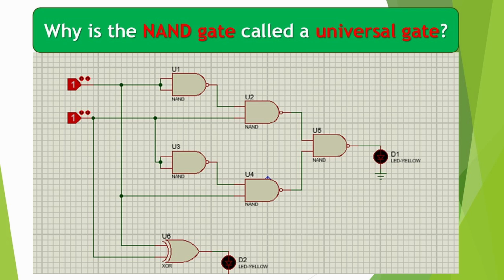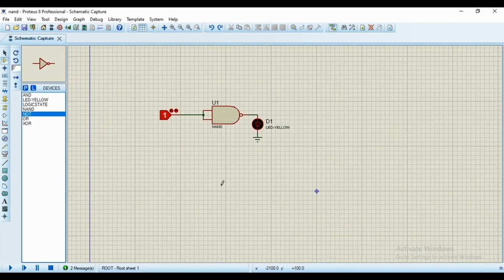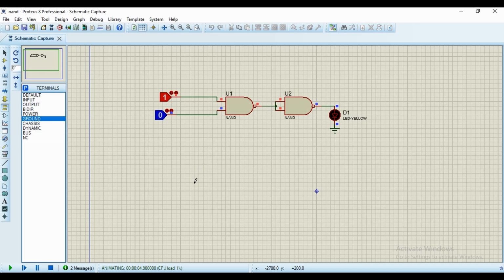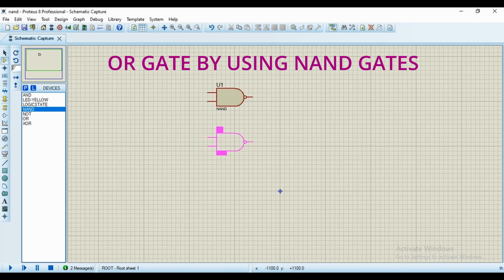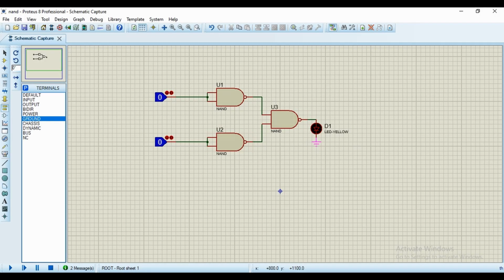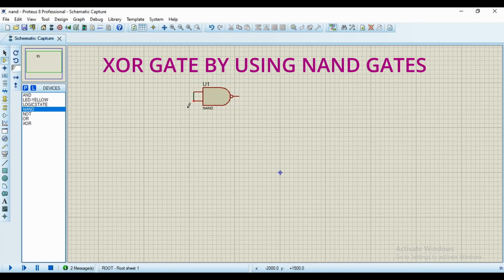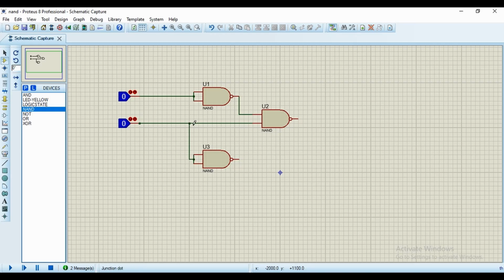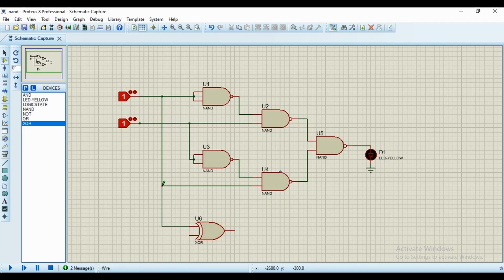Why Is a NAND Gate Called a Universal Gate? | Logic Gates Explained | proteus simulation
In this video, we explain why the NAND gate is called a universal gate.
You will learn how all basic logic gates can be implemented using only NAND gates.

We demonstrate the design and working of:

NOT gate using NAND gate

AND gate using NAND gate

OR gate using NAND gate

XOR gate using NAND gate

We also compare each design with built-in logic gates to make the output easy to understand.
This video is helpful for students studying Digital Logic Design, Electronics, and Computer Engineering.